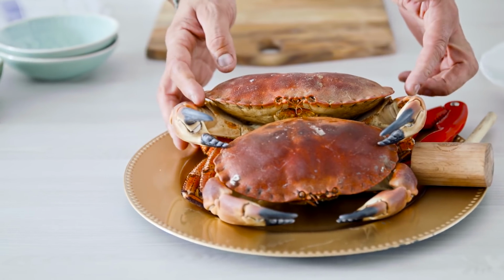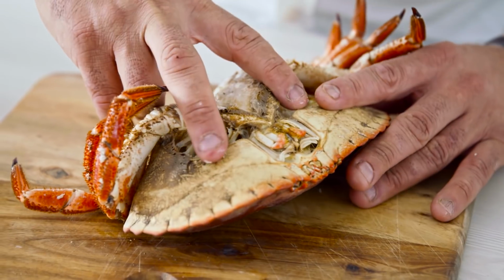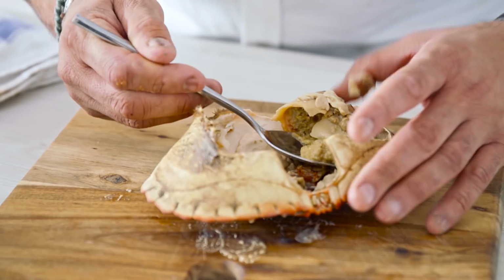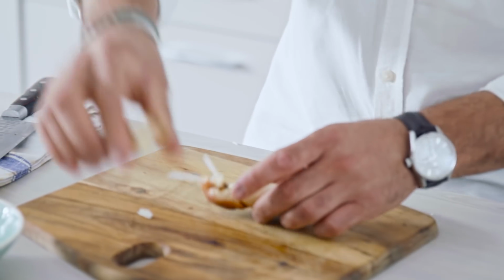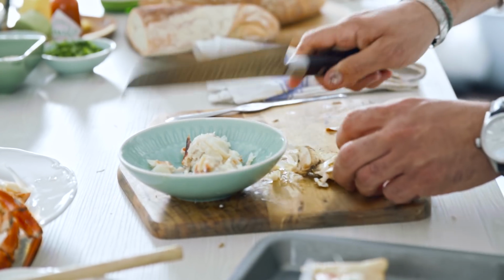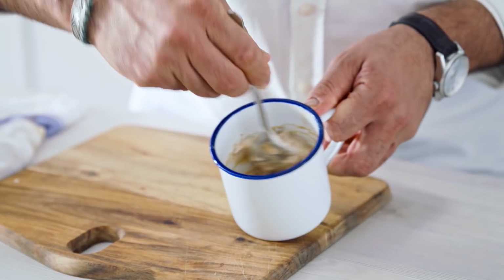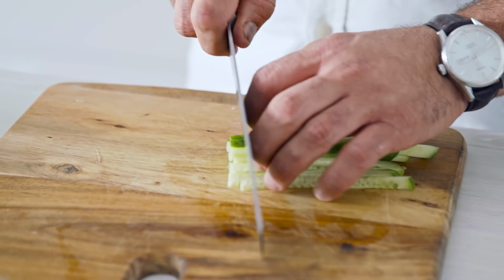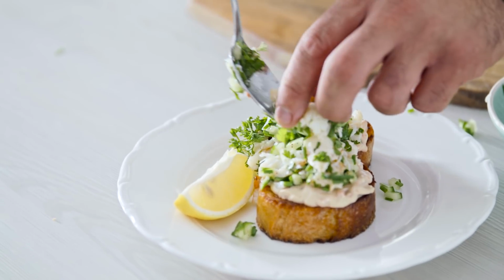Niall Sabongi's Crab On Toast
This is a customer favourite in Klaw, Klaw Poke and The Café. Super simple, packed with flavour and great snack. The below recipe is using live crab but if you cant get you can buy the cooked meat in a good fishmonger but ½ an hour on any peer in Ireland with a chicken wing on the end of a string will gain you a few brown beauties

How to prepare a cooked crab: from 1min 8sec
Crab on Toast Recipe: from 5min 20sec